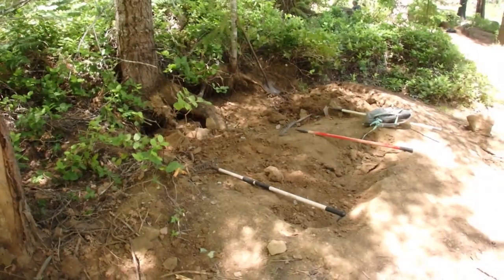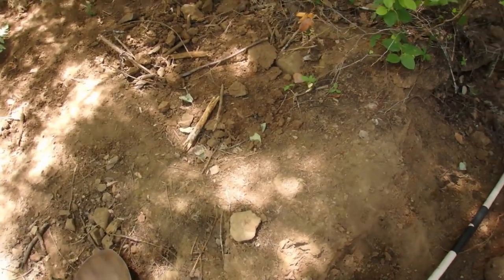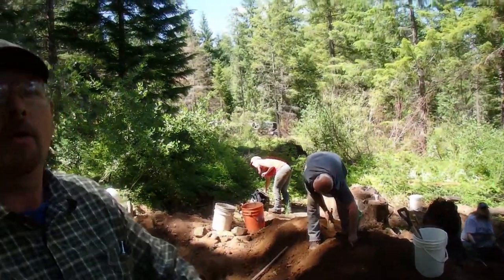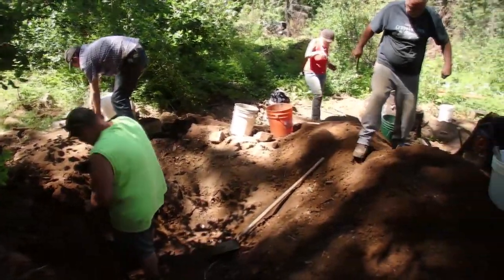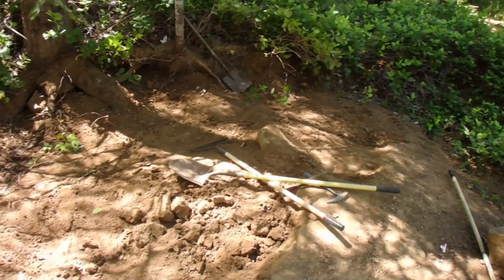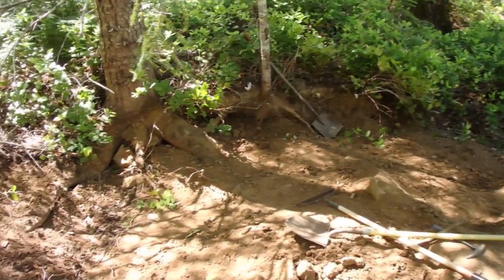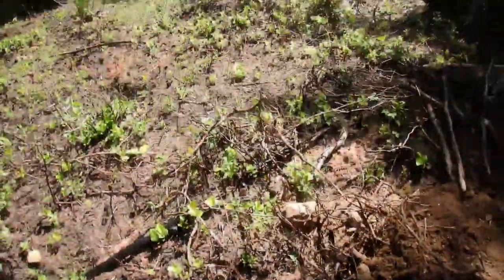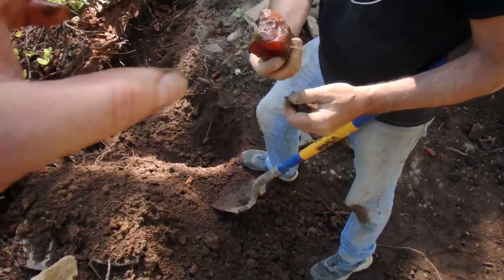Carnelian County Restoration and Dig Day 1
This Adventure we take you to a carnelian agate and jasper dig sit where we help with some recitation and looking for the carnelian agate and jasper.  This are has been damaged over the years by other who have been digging and not filling the hold back up after the dig. The primary goad was to fill in the holes around the live trees.